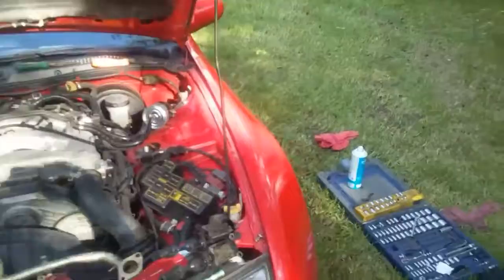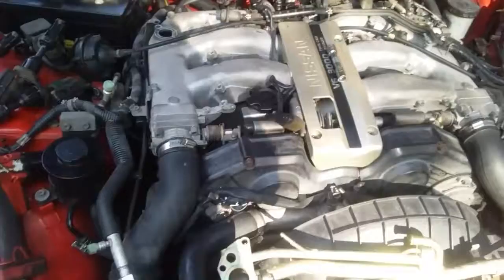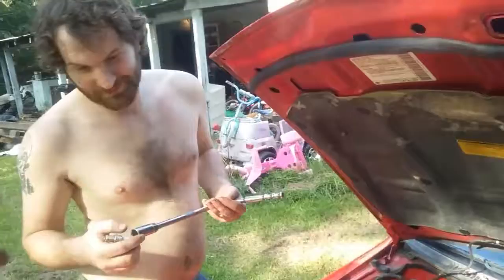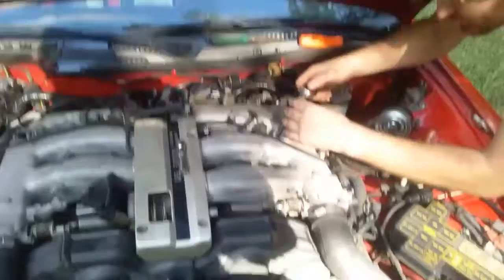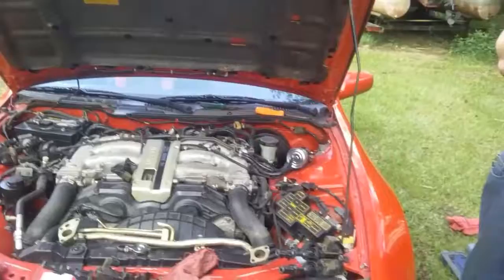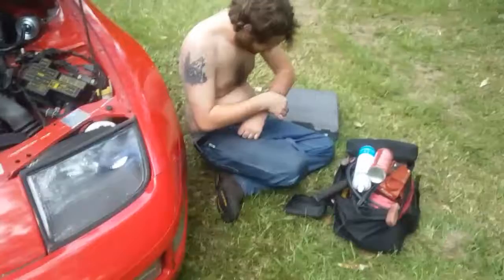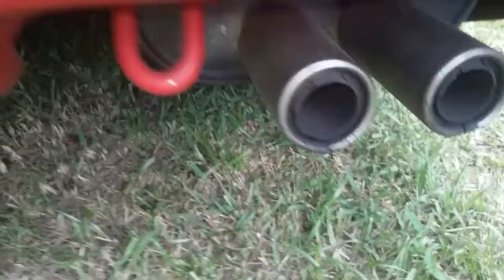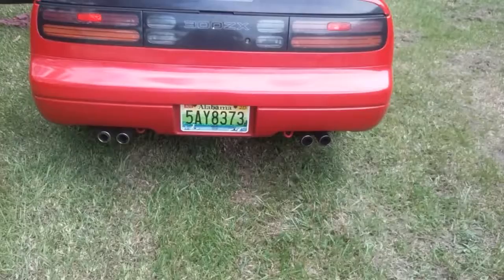Z32 Small maint and look over